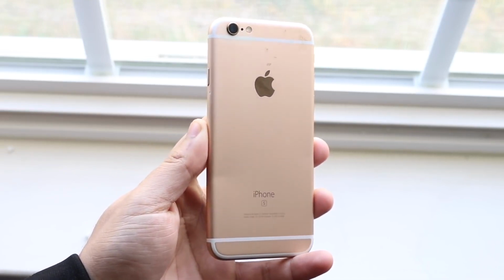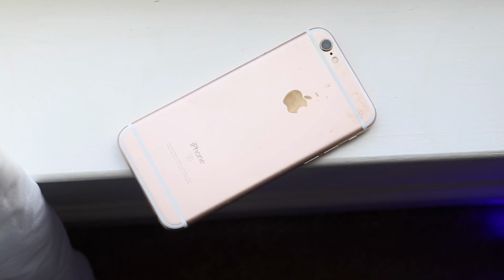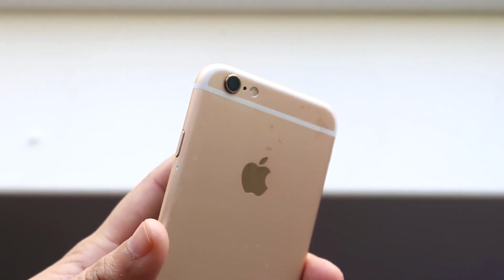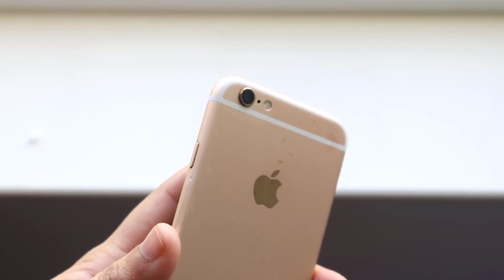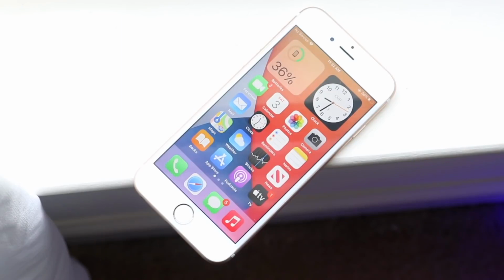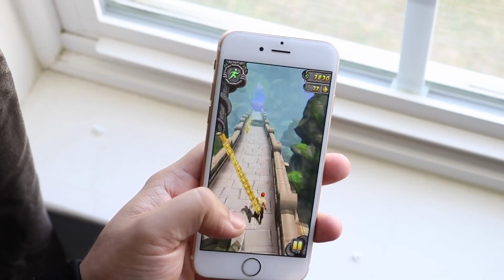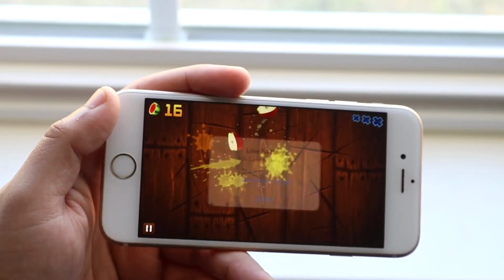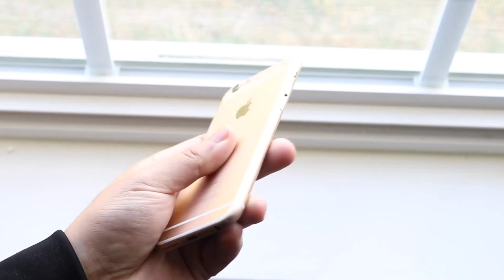iPhone 6S In 2021! (Still Worth It?) (Review)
The iPhone 6S came out in 2015, so how does it hold up in 2021? Let's find out!